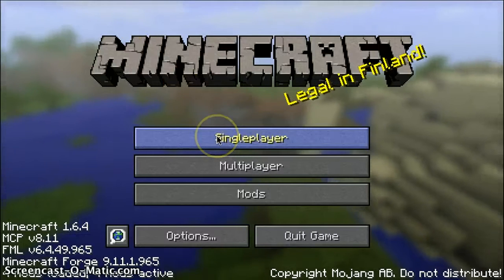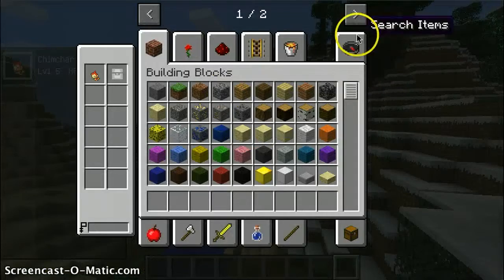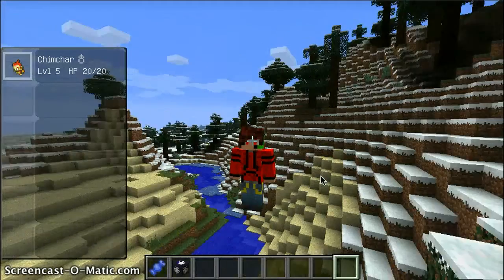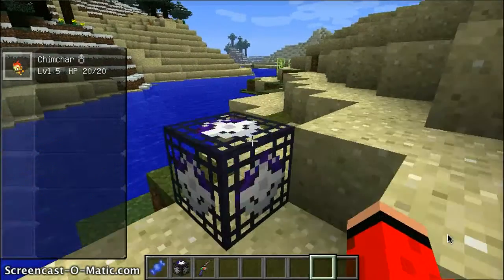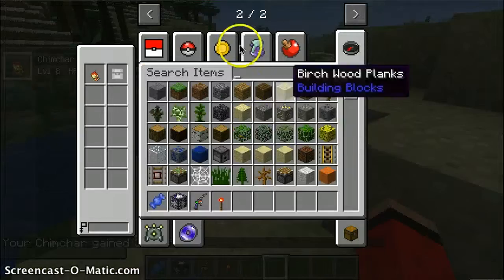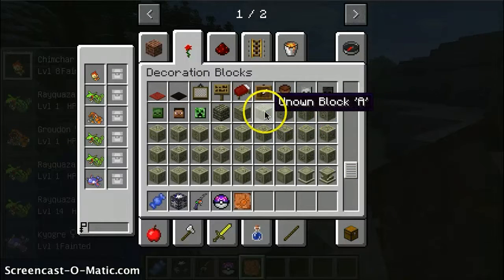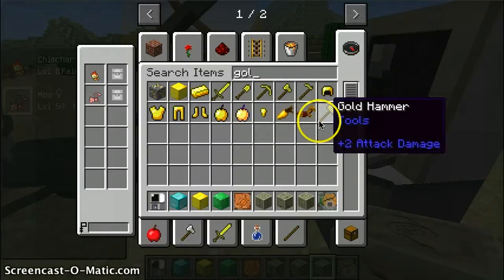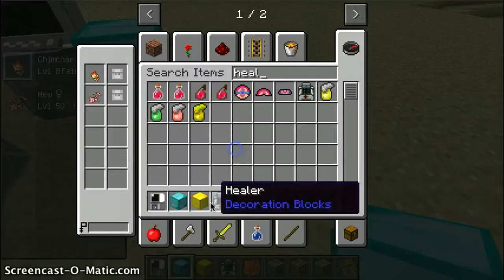Minecraft pixelmon modshowcase part 1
pixelmon